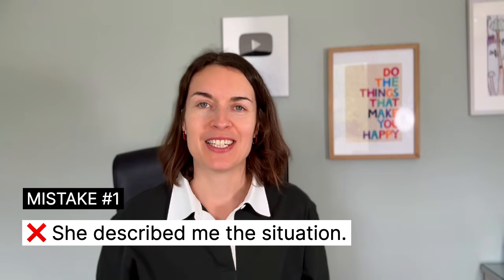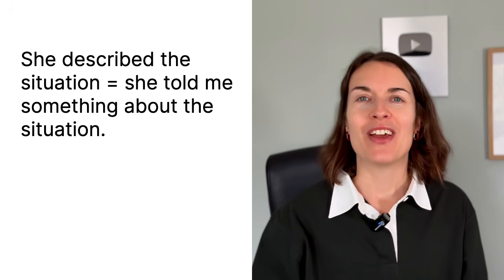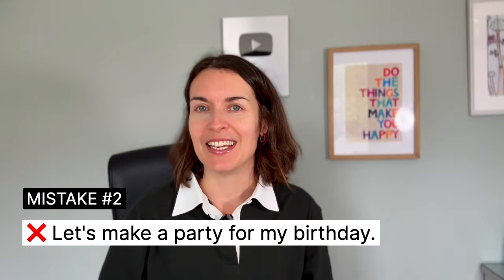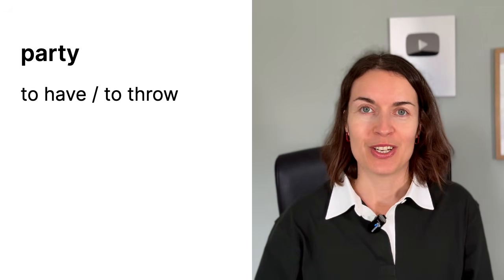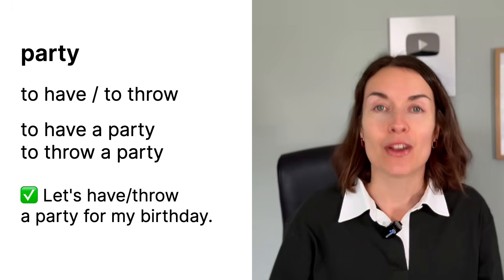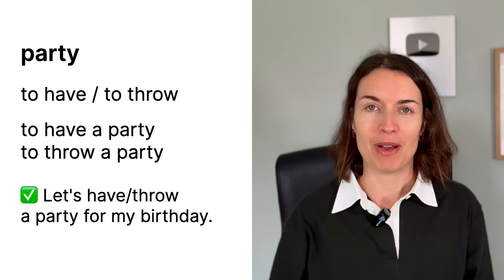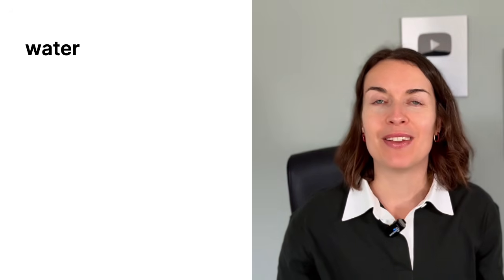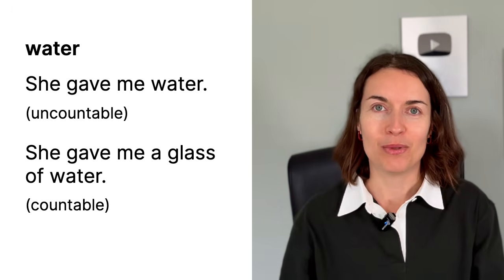3 English grammar mistakes (countable/uncountable nouns, collocations)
In this video, I teach you how to use the following structures correctly:

- to describe something TO somebody
- collocations with 'party'
- countable and uncountable nouns + ADVICE and ADVISE